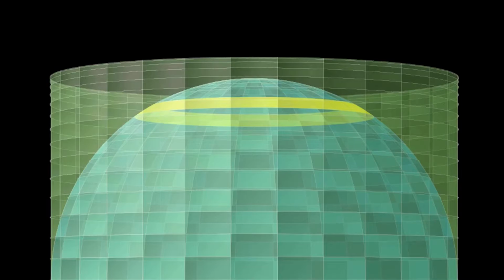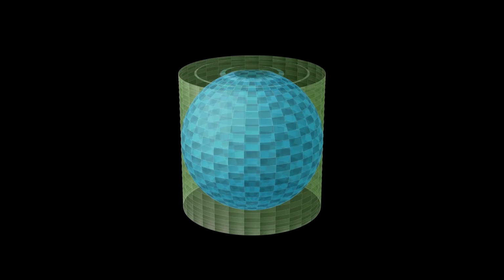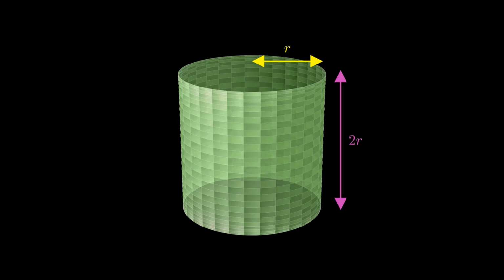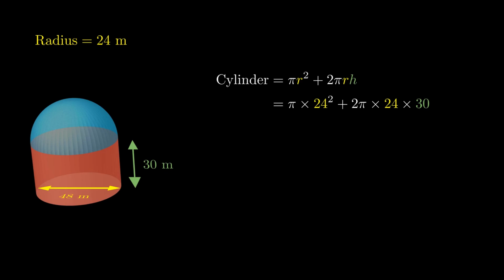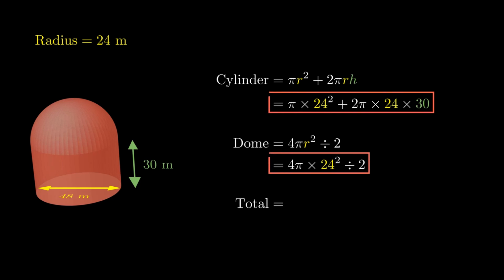Surface Area of a Sphere